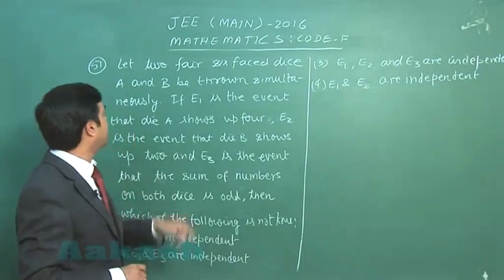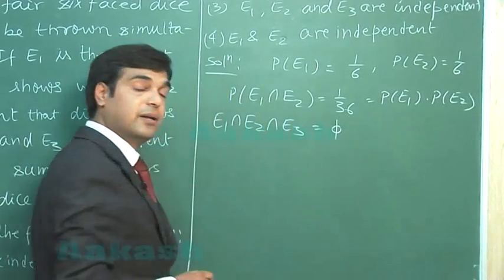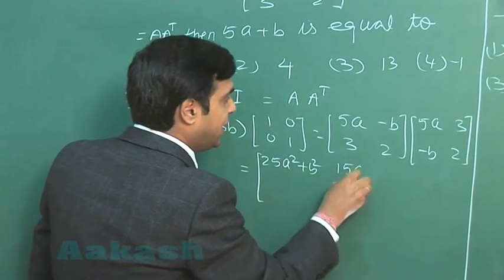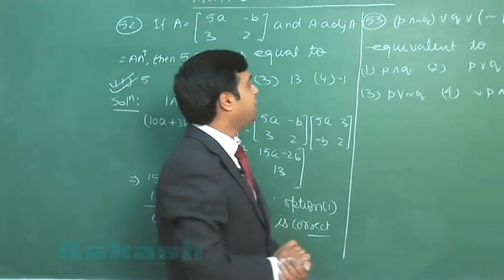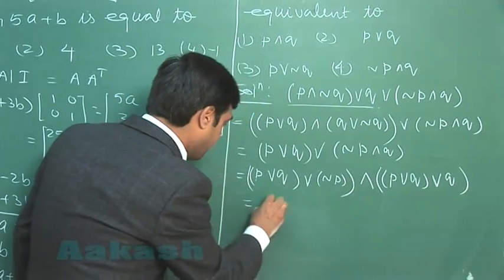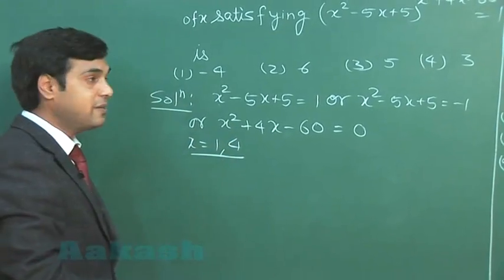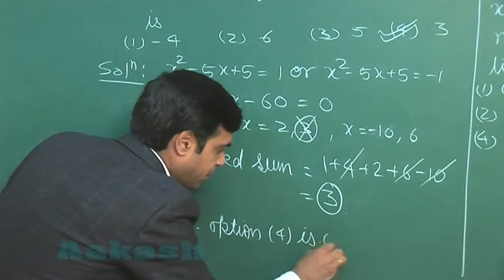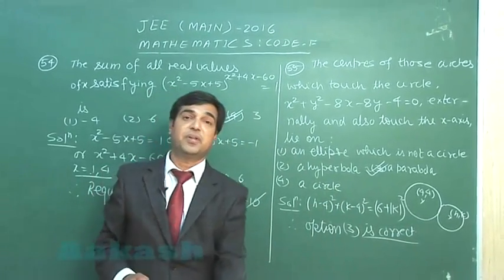JEE-Main 2016 Mathematics Solution [Q. 51-55] By Aakash Faculty